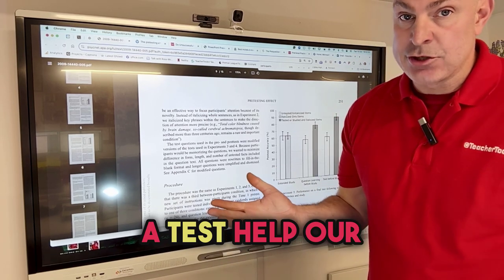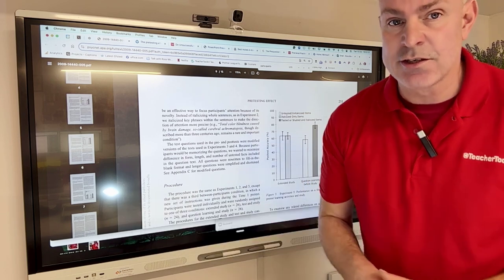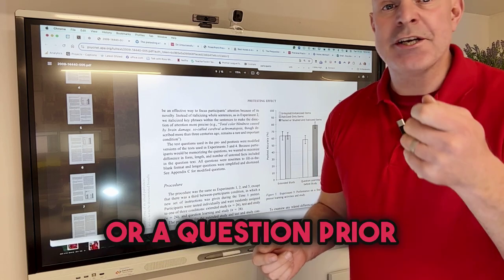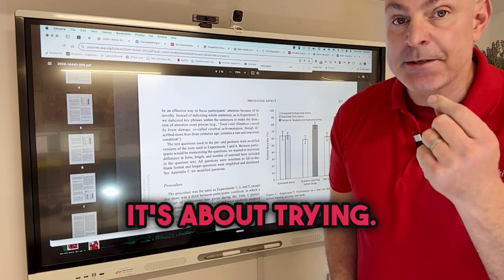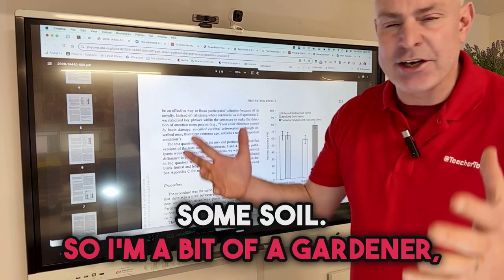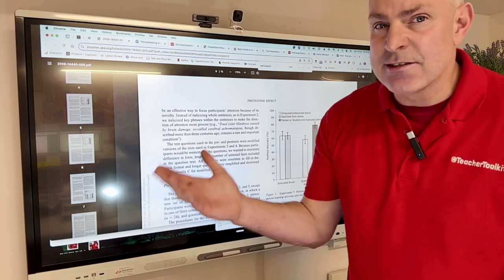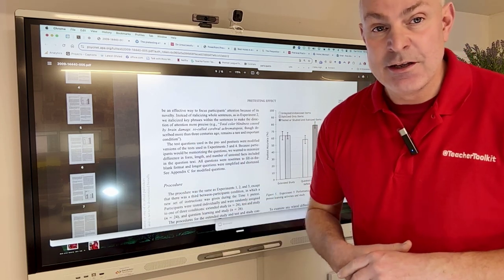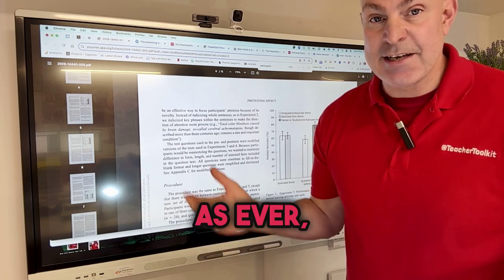Unsuccessful Retrieval Attempts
🤔  Does FAILING a test improve long-term learning?

Research in 120-seconds ...

🗣️  Pretesting boosts retention — even when students get it wrong!